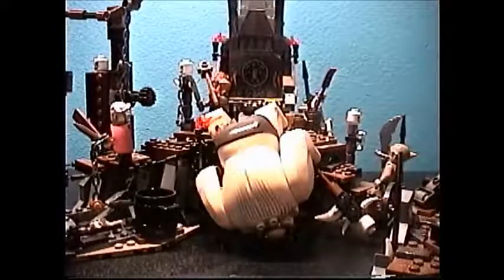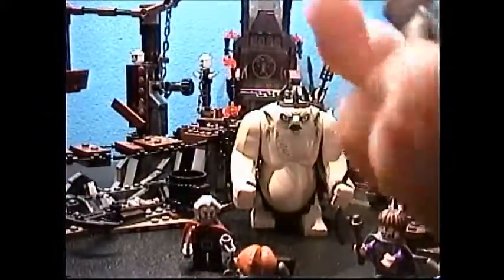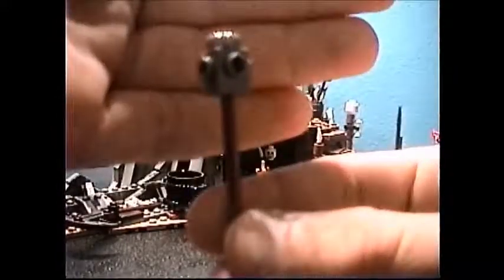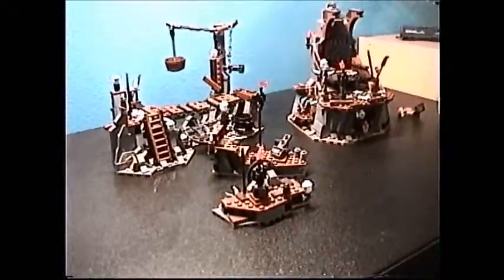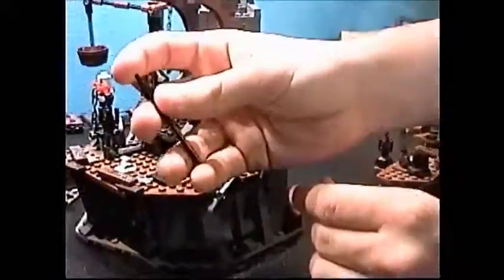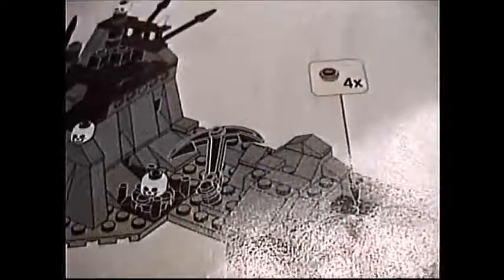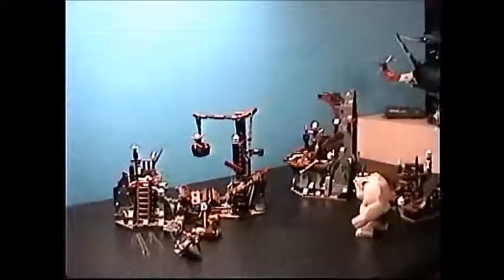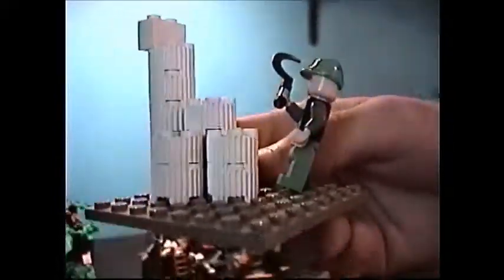Lego The Goblin King Battle Review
In this episode we will be going under hill to visit the loathsome, despicable, ugly, fat Goblin King, who possesses a quadruple chin. Friends andrew19andrew30 and Feanor The 2nd will accompany me to Goblin Town. Will you?